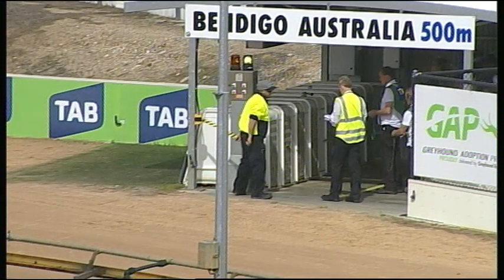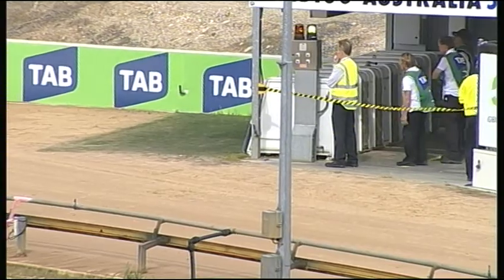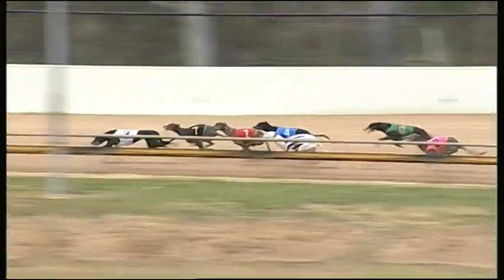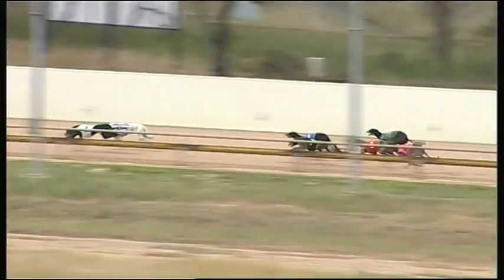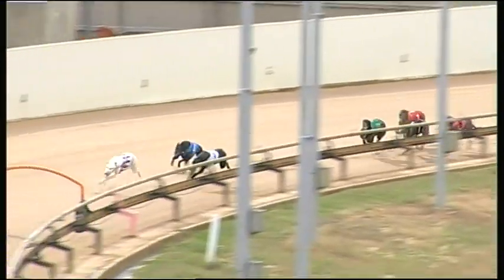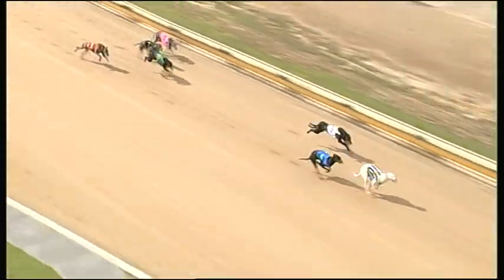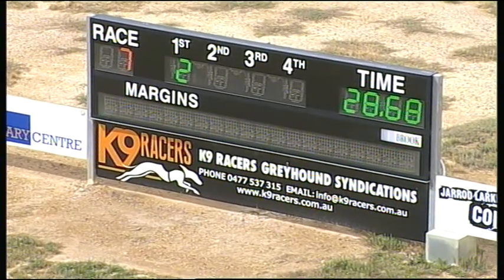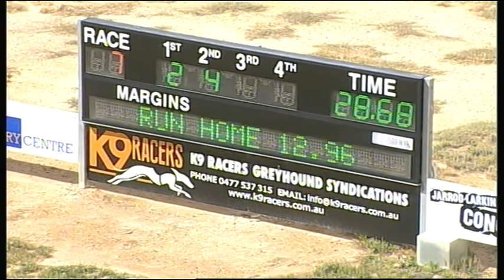BEN WED 21 NOV 18 R7